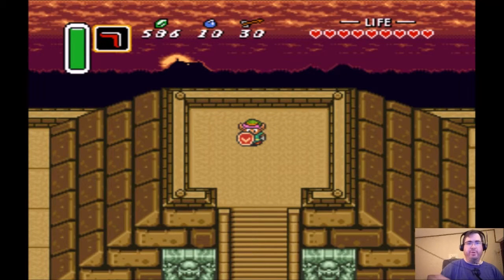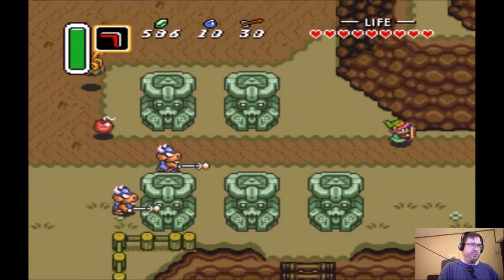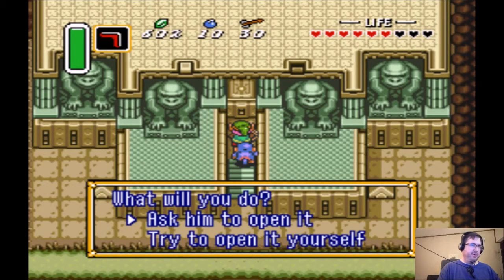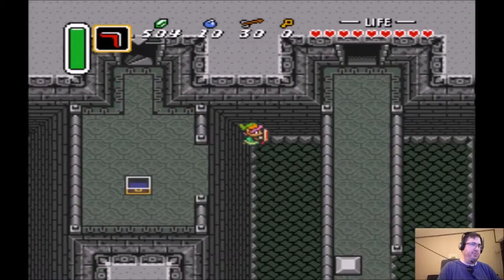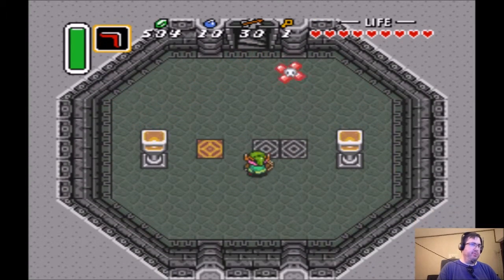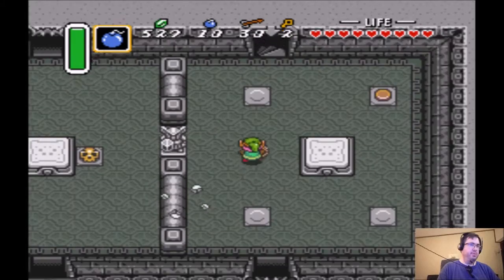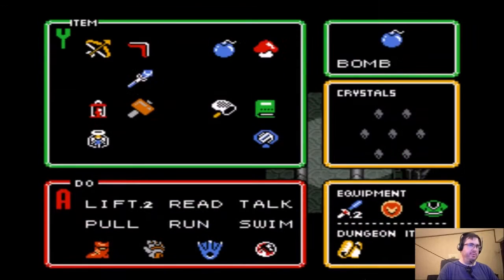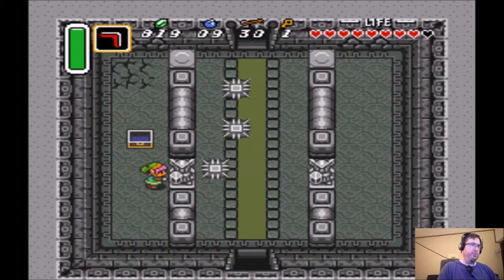NVG Select – Feature Friday Episode 21 The Legend of Zelda: A Link to the Past Part 5 Dark Palace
Welcome back to another episode of Feature Friday! This is Feature Friday Episode 21 The Legend of Zelda: A Link to the Past Part 5 Dark Palace. In this episode we'll working on another dungeon, the Dark Palace.

If there's a game or topic you'd like us to cover in a future episode of Feature Friday, let us know in the comments on our site or here and we'll add it to our list.

N Cast Live Weekly Nintendo Podcast

The Legend of Zelda: A Link to the Past is the property of Nintendo. I have a license to use Nintendo’s content in this video through the Nintendo Creators Program. This video is not sponsored or endorsed by Nintendo, but any advertising revenue from this video will be shared with Nintendo.

Intro Music

Intro music for our YouTube videos is from the song Only One by Joshua James Hunt from his album The Sun God, available at Free Music Archive with a Creative Commons attribution license.

Outro Music